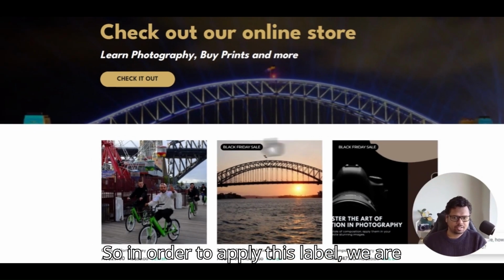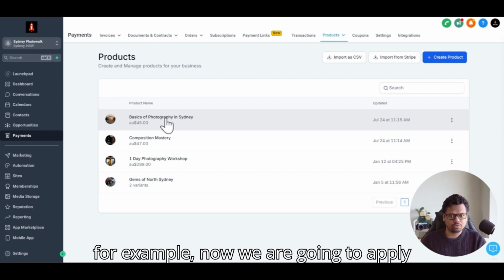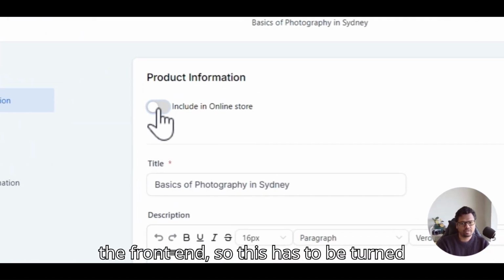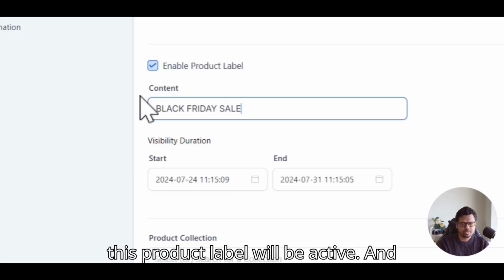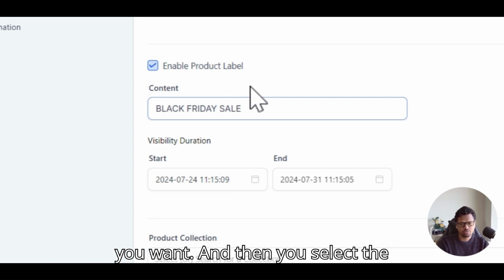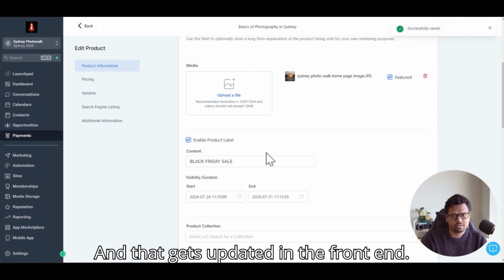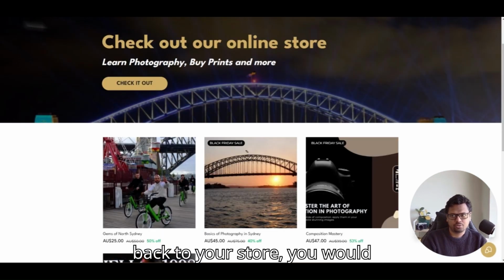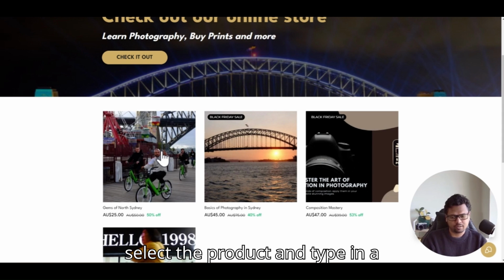How to set Featured Product Labels in GoHighLevel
Got a special sale? Maybe prepare for Black Friday Sale? And you want to show Special Sale Tag or a ribbon on your online store?

Here is how you can add a "Featured" or any special label on your products inside your HighLevel Online store.